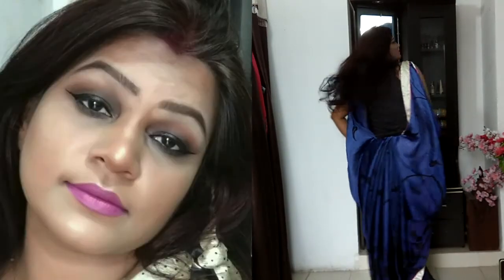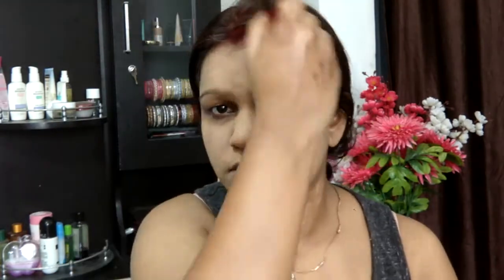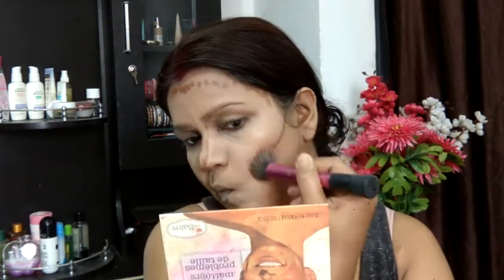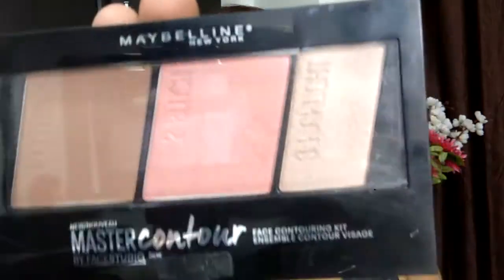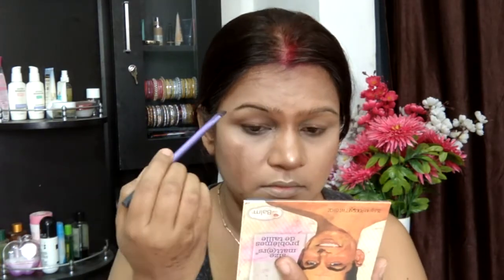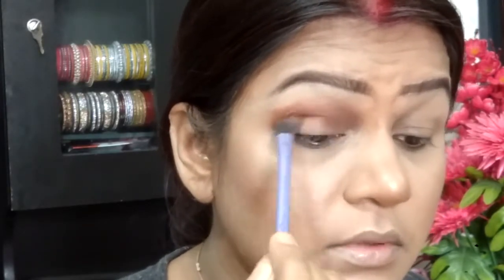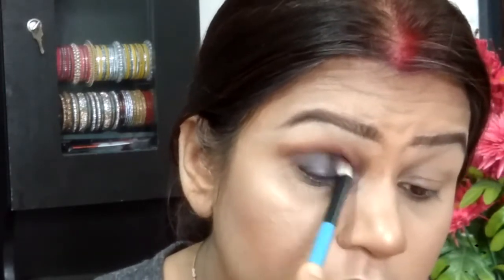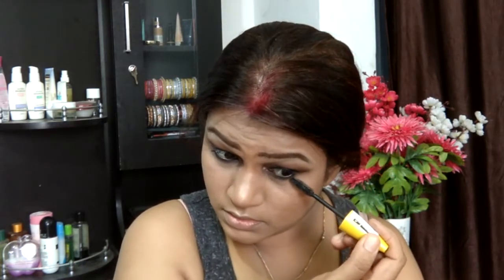Indian Wedding Guest makeup look || Sidankibeauty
Hey everyone! :)

from today onwards on my channel, i am going to start a wedding series in which i am going to share with you all multiple looks that are appropriate for distinct wedding functions  I hope you all will enjoy the same.

Today's video is a guest makeup look

Love
XOXO
ANKITA